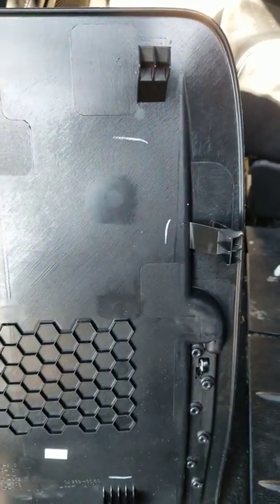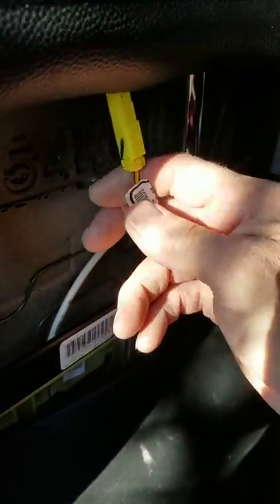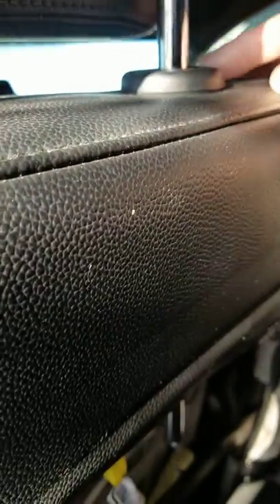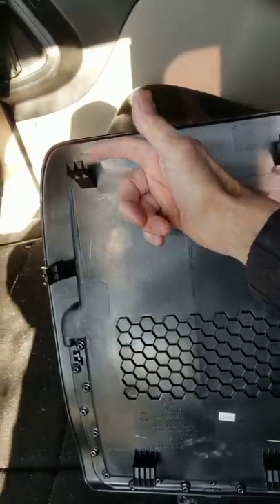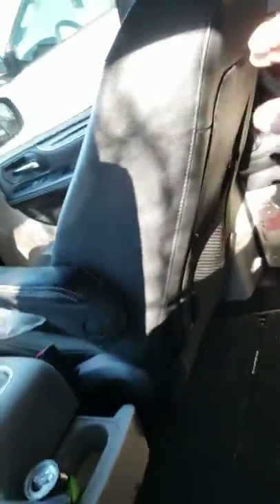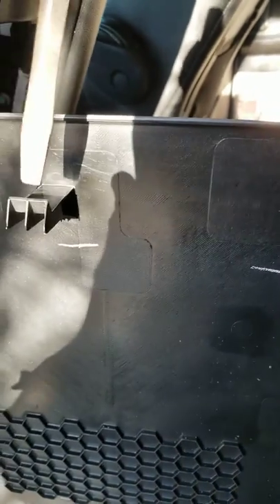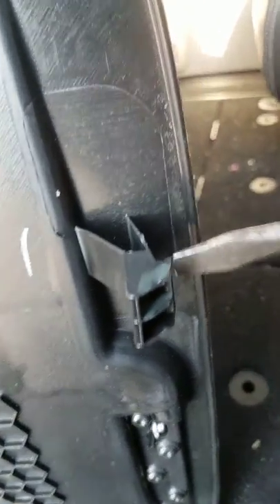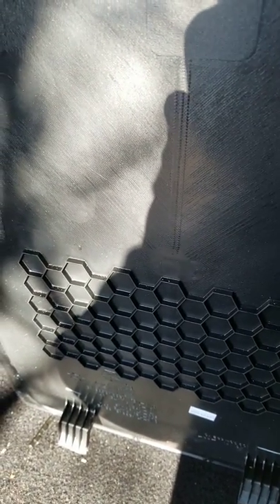2017 Dodge Caravan bucket seat rear panel removal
Remove bucket seat rear access panel 2017 Dodge Caravan